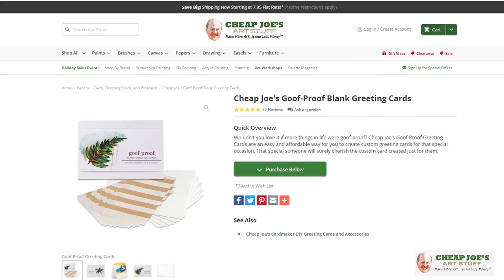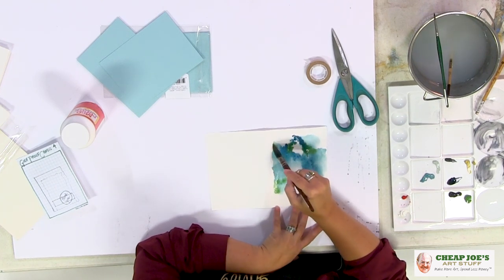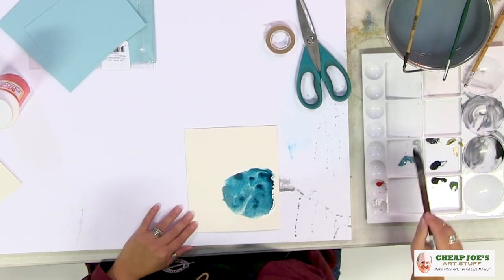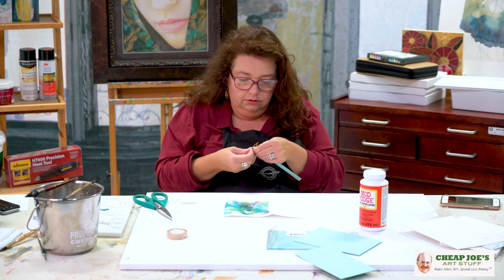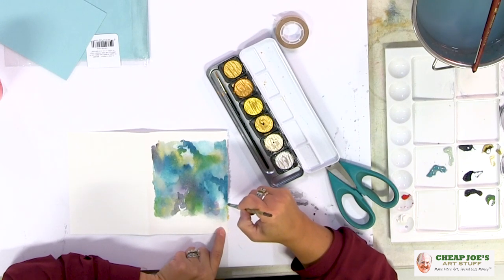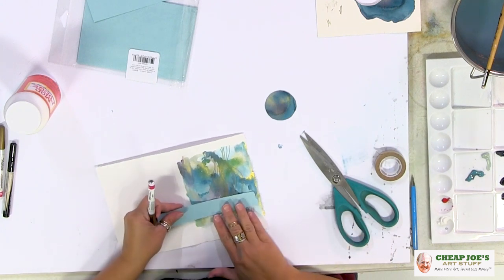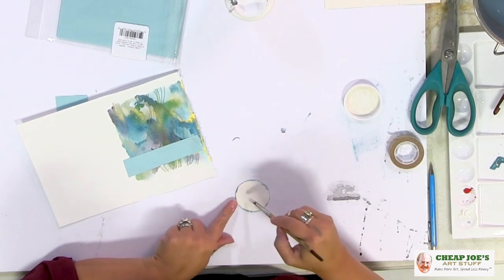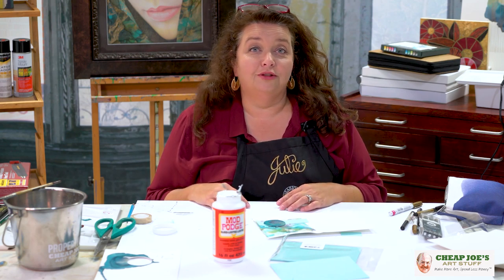Cheap Joe's 2 Minute Art Tips - Goof Proof Greeting Card Demo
Looking for the perfect greeting card? How about making your own? In this 2 Minute Art Tip Julie shows you how easy (and goof proof) it is with a Goof Proof Greeting Card set.

Some of the materials used in this demo:
Goof Proof Greeting Card
Fine-Tec Artist Mica Watercolor, Assorted Pearlescent, Set of 12 Pans